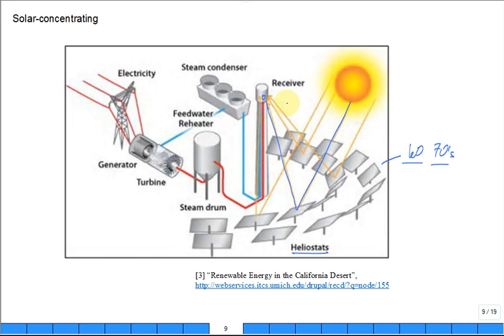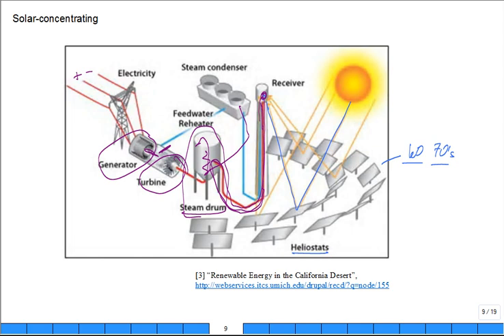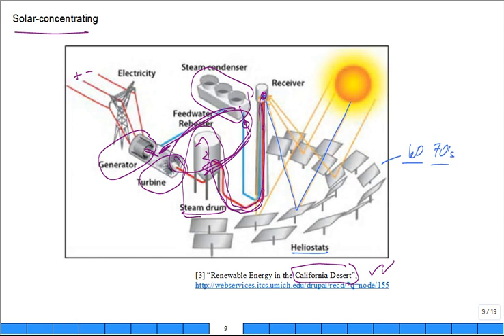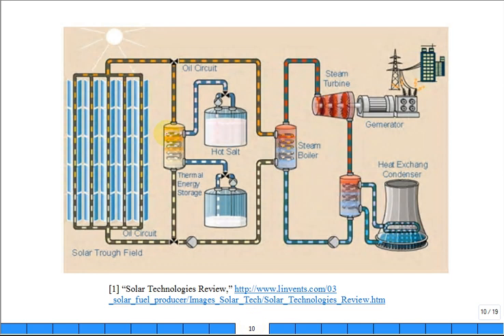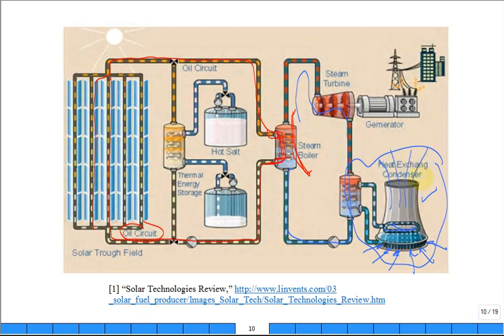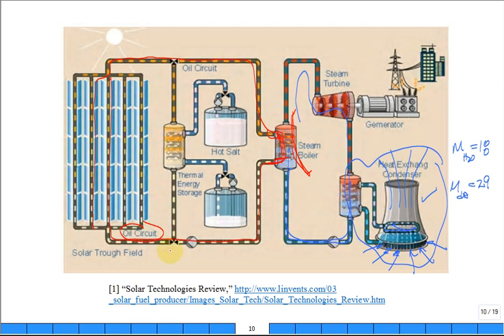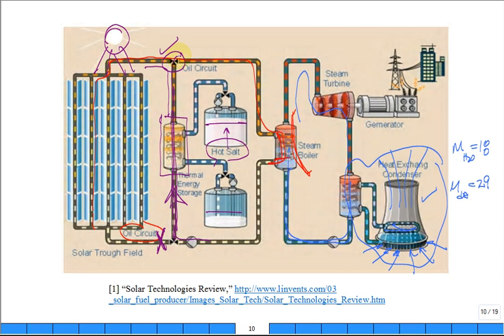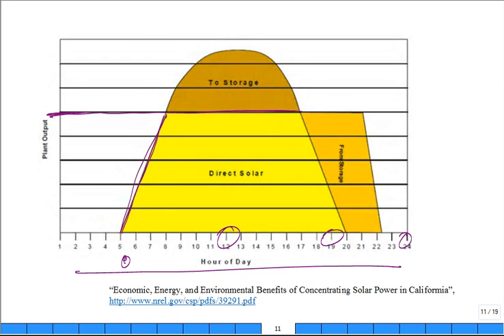Concentrating solar for electric power using Rankine cycle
concentrating solar using heliostats 0:01
hot salt thermal storage of solar energy 2:38